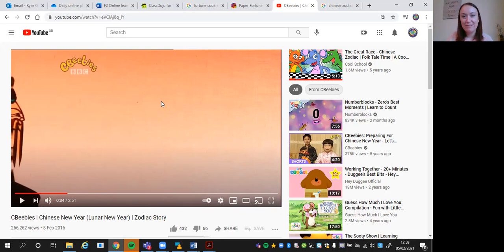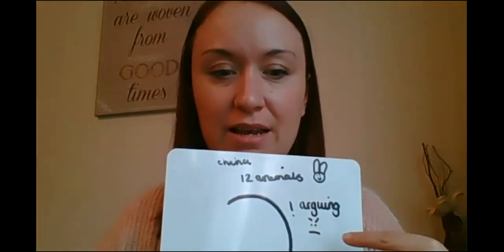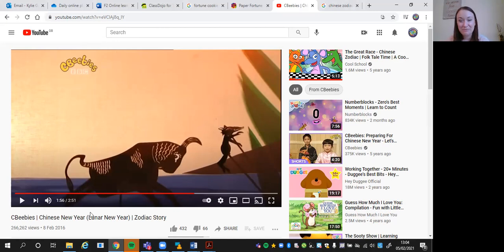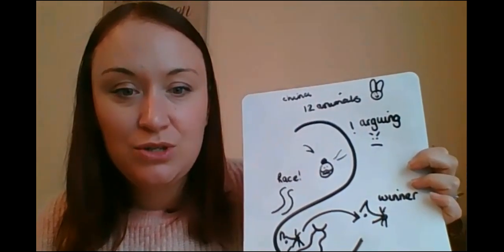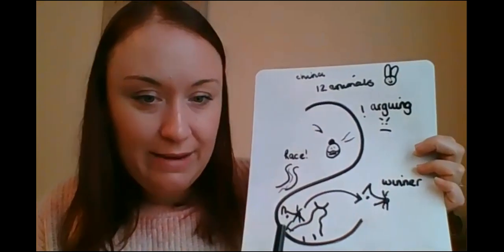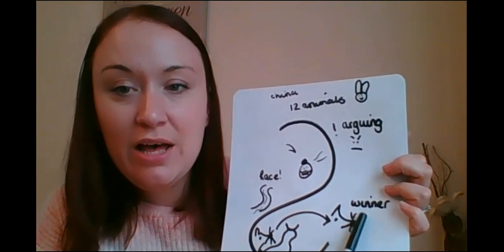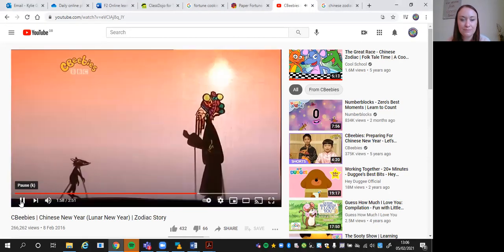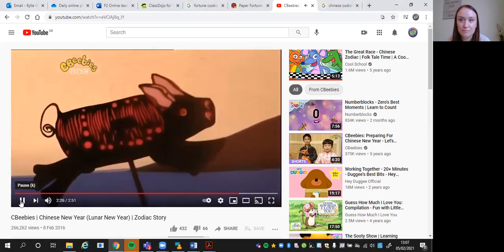F2 - 09.02 - Story Mapping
Let's map and retell the story of Chinese New Year.